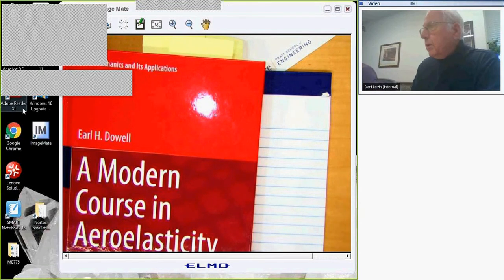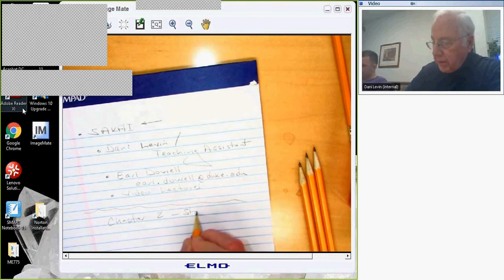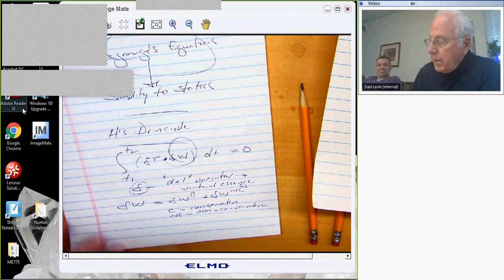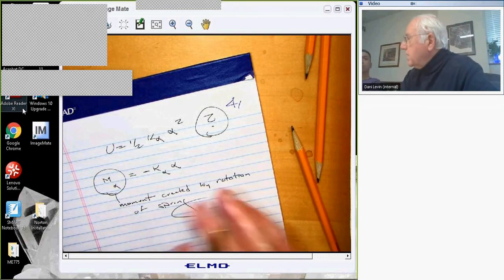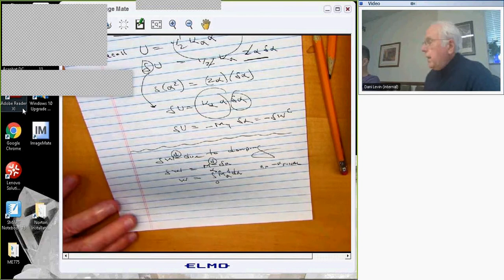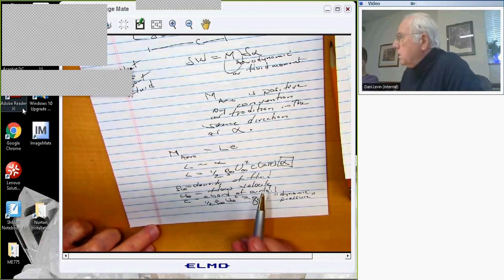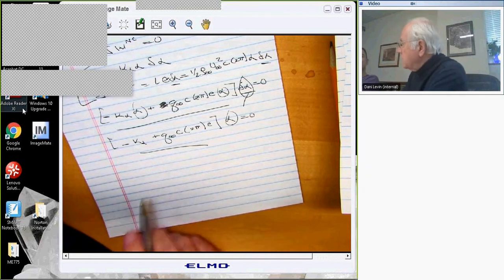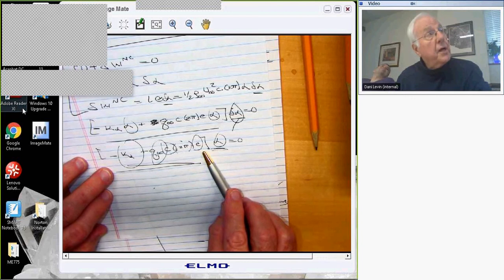ME 775 Aeroelasticity Lecture 1 20170117